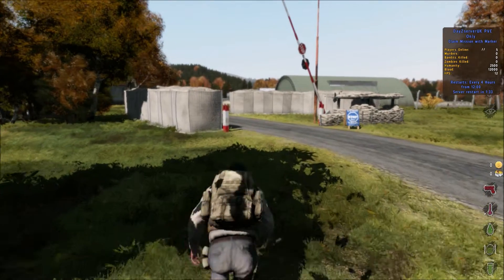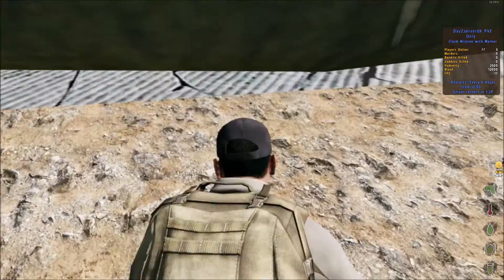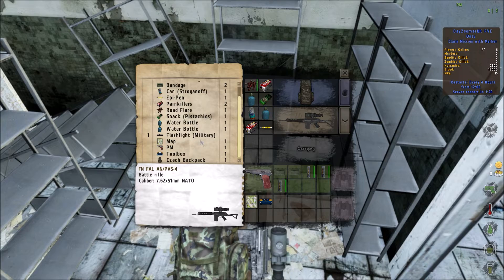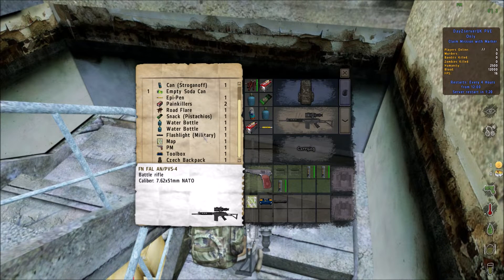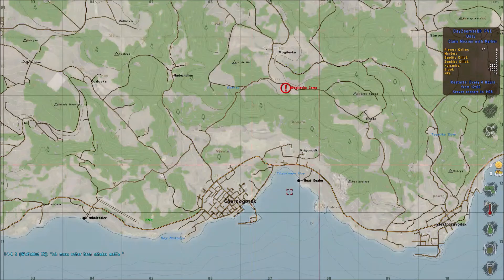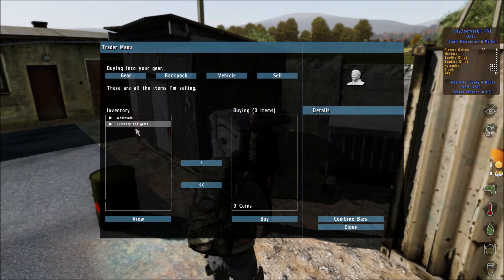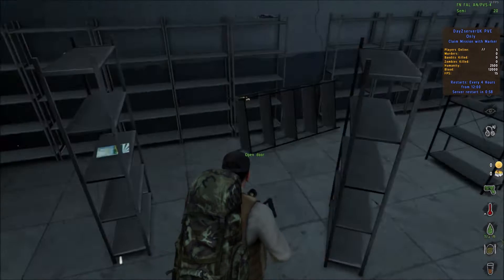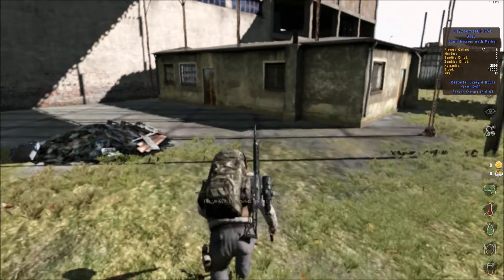The Survivor Arma 2 Dayz Mod Ep 1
Hello guys and here is ep 1 of my new Dayz series i will be doing loads of these so i hope you enjoy the first one

if your not sure what dayz is it is a mod for arma 2 it is a zombie survivor mod and it is very fun to play.